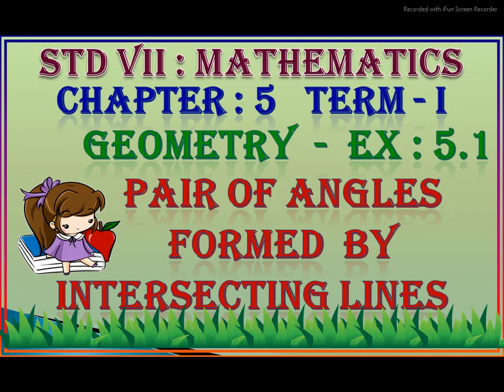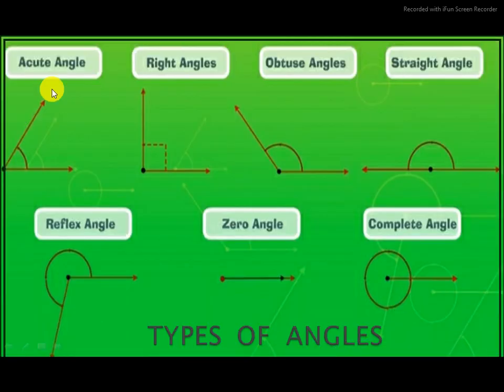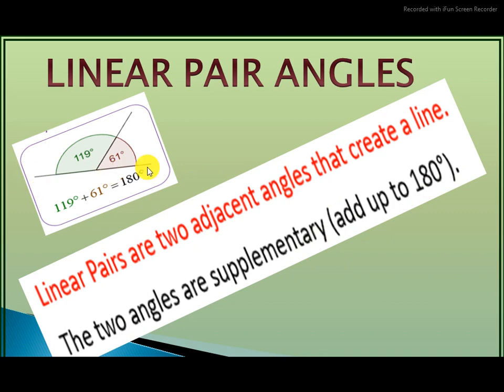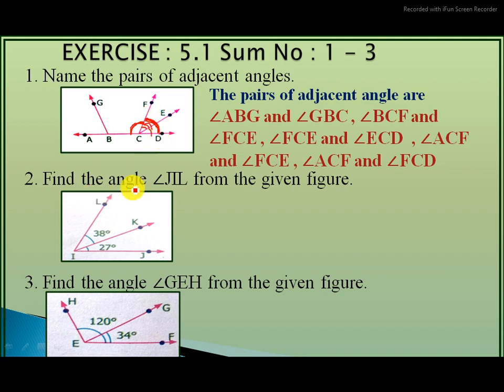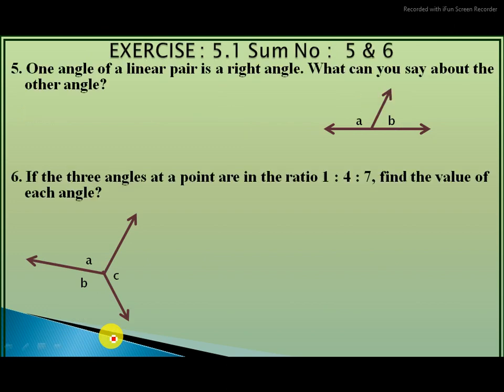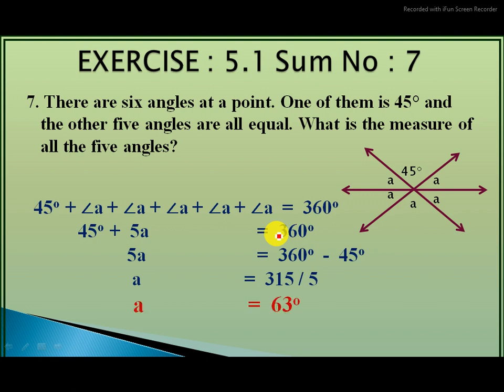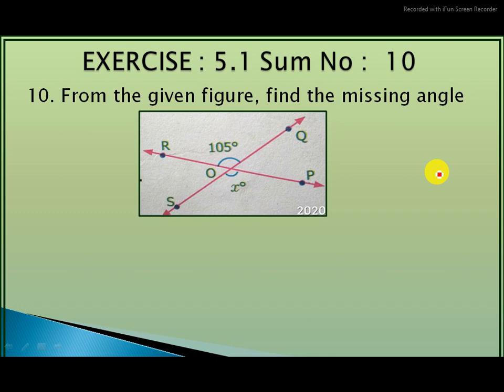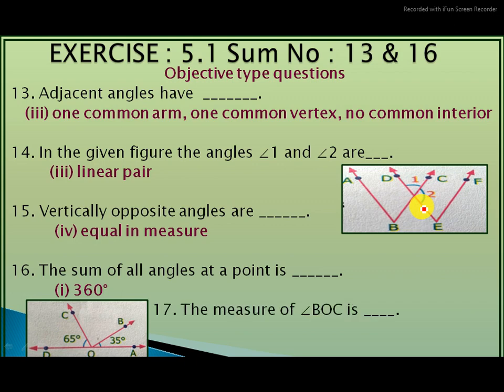HOW LEARN MATHS CLASS 7 GEOMETRY PART 1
CLASS :7:
MEASUREMENTS:

CLASS :8:
MEASUREMENTS